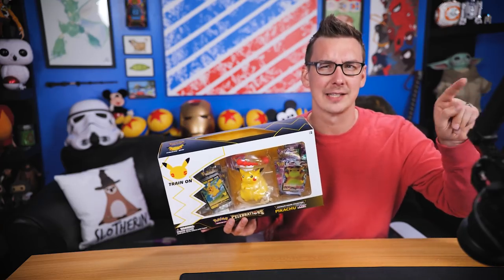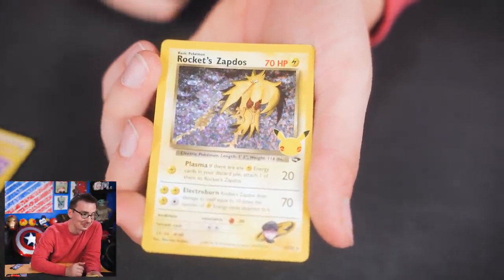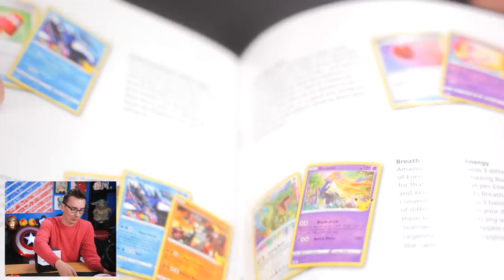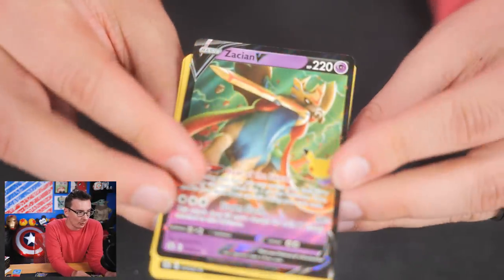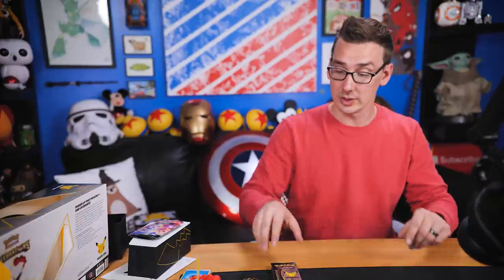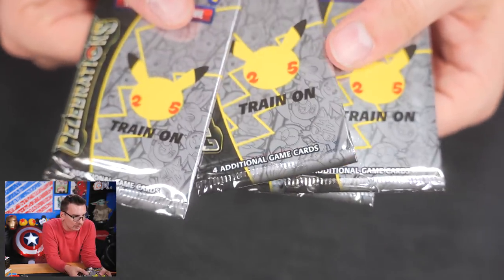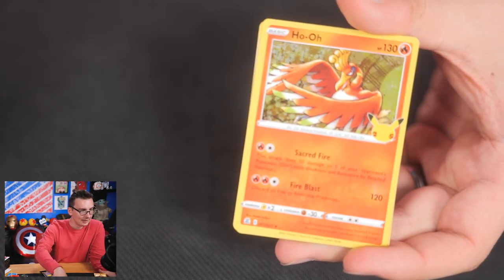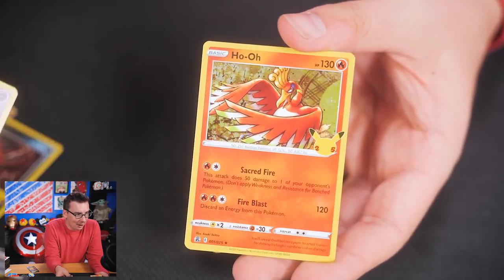Can We Pull a CHARIZARD? | Pokemon Celebrations UNBOXING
Today J unboxes a HUGE gift box of the Pokemon Trading Card Game Celebrations set (courtesy of Pokemon) to try and pull a Base Set Charizard, Venusaur, Blastoise, or Full Art Pikachu.

Wouldn't mind a GOLD MEW either... just saying..

Edited by: Riley Murtagh

Nuzlocke Rules:
1. Can ONLY catch the first pokemon you encounter in a new area.
2. If a pokemon faints it is considered dead and must be released.
3. Must Nickname all of your pokemon
4. Duplicate Clause - Can only catch one of any species. If your first encounter is with a pokemon already in the Dex it does not count toward your first encounter.  This is only true of specific species NOT evolutionary lines i.e. owning a Pidgey does not cancel out a Pidgeotto etc.
5. Shiny Clause - If a shiny pokemon appears at any time it is catchable
6. Level Cap - You cannot use a Pokemon whose level exceeds the highest level of the next Gym Leaders strongest pokemon.